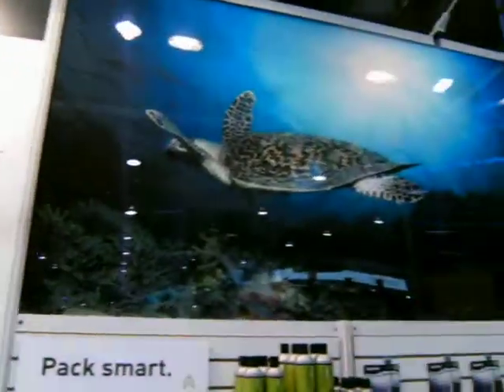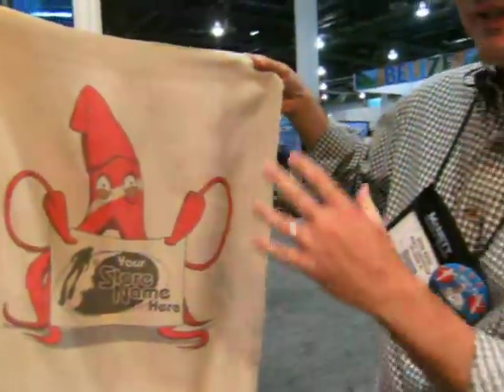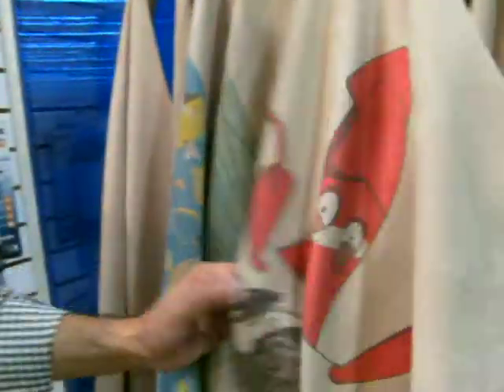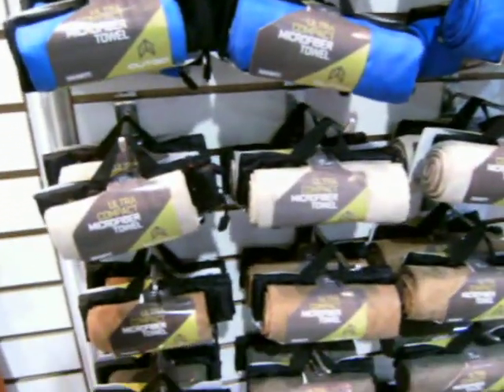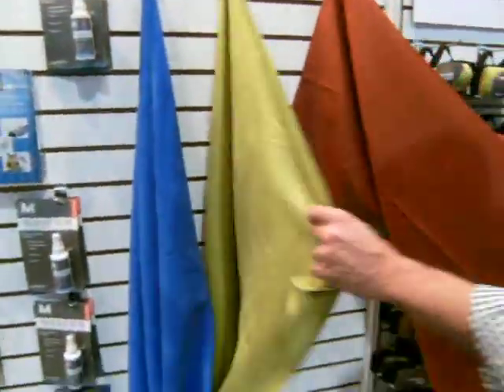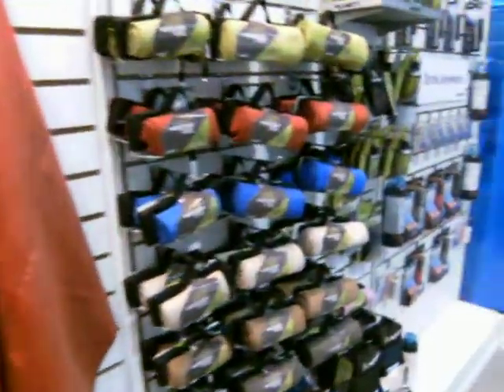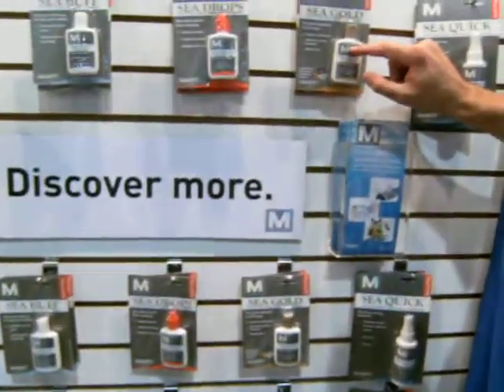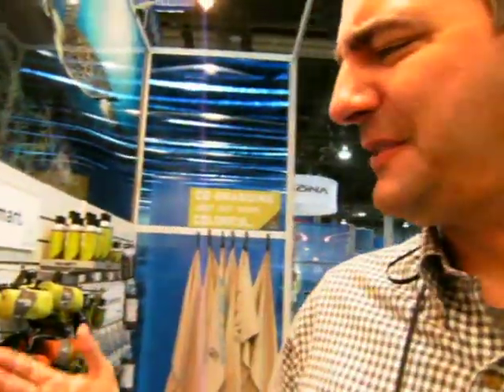McNett Micro Fiber towels